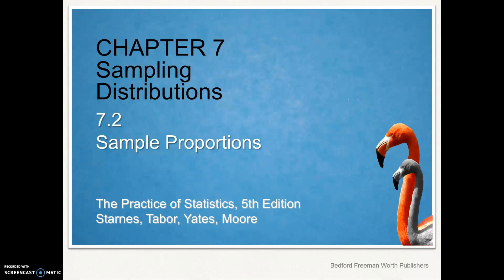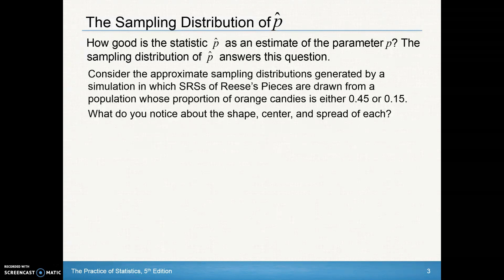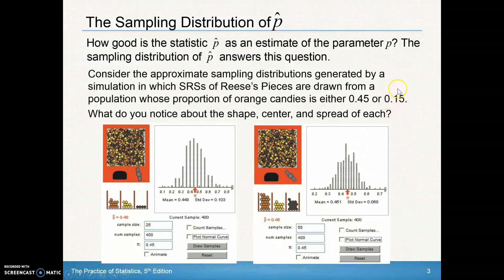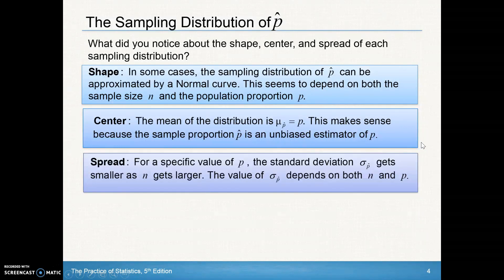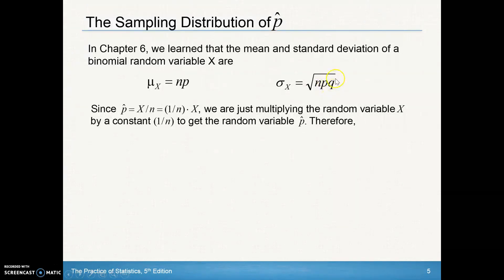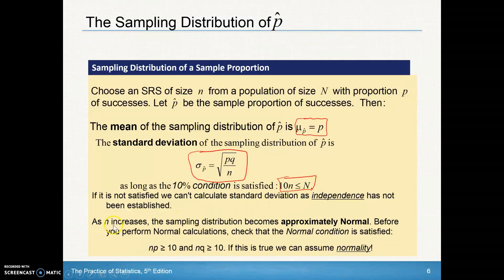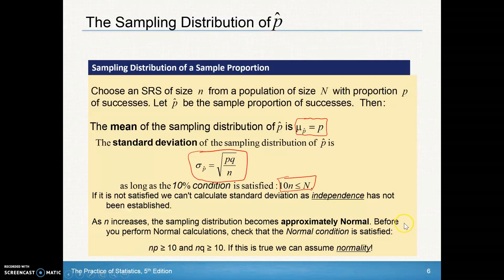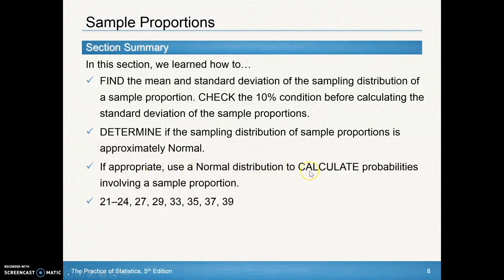AP Stats Chapter 7.2